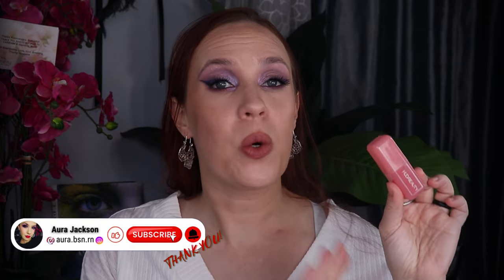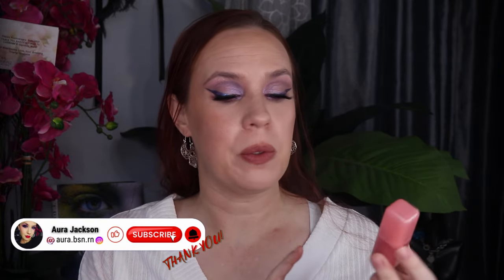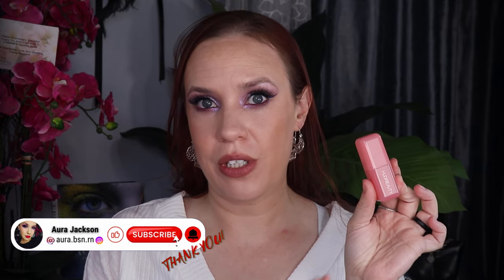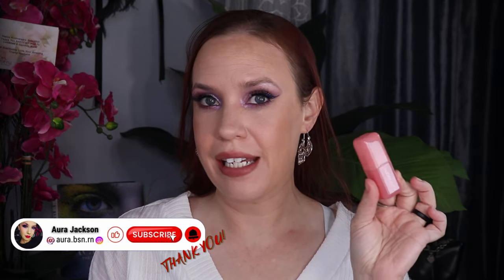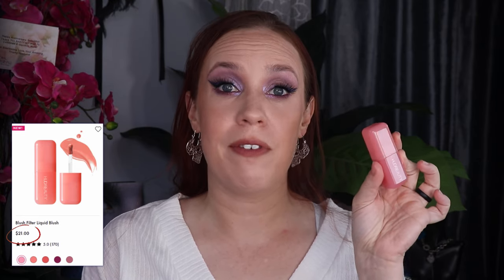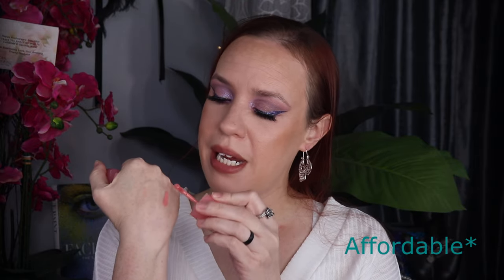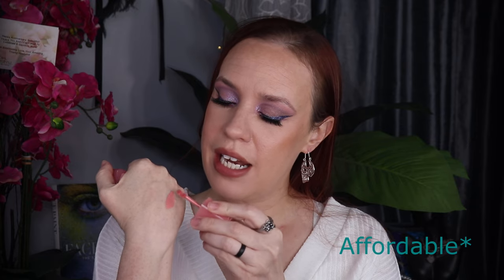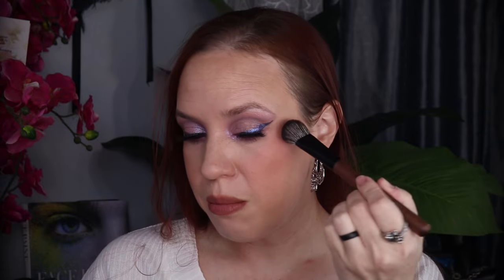HUDA BEAUTY Blush Filter Liquid Blush / The Best Liquid Blush of 2024?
Huda Beauty Blush Filter Liquid Blush is probably one of the best new liquid blushes I have tried this year.

 Huda Beauty is one of those brands you can't help but be excited and intrigued about; in hindsight, I wish I picked up at least two of these blushes.

  This is one of those products that ended up being a happy surprise for me; I simply need more.

Timecodes:
0:00 Intro
1:19 Cotton Candy Blush Filter Application
2:51 Direct Cheek Application
4:52 Blush Filter Lip Application
5:06 Outro!

PRODUCTS USED:

BROW :
FACE:
Supergoop! Mineral Unseen Sunscreen spf40
Huda Beauty Blush Filter Liquid Blush Cotton Candy (Sephora) or (HudaBeauty.com)

Narslipbalm HudaBeauty HudaBeautyBlushFilter HudaBlushFilter Hudaliquidblush HudaBeautyRoseQuartz liquidblush bestliquidblush affordableblush